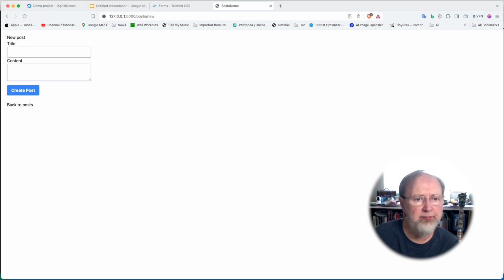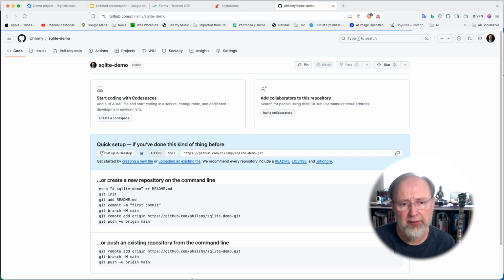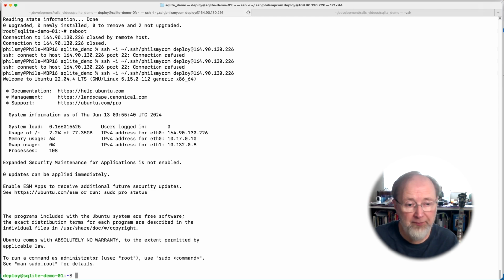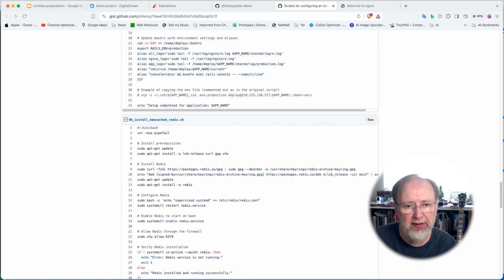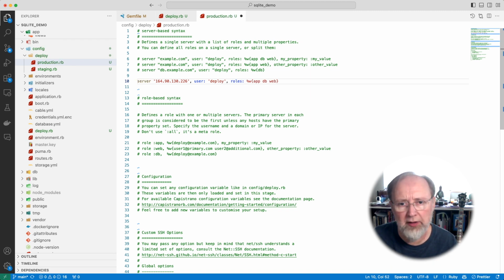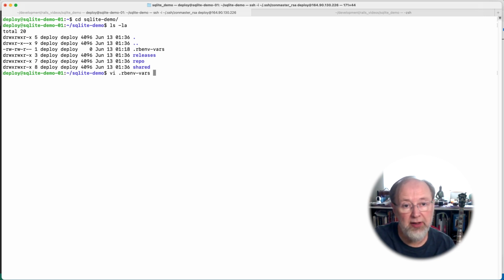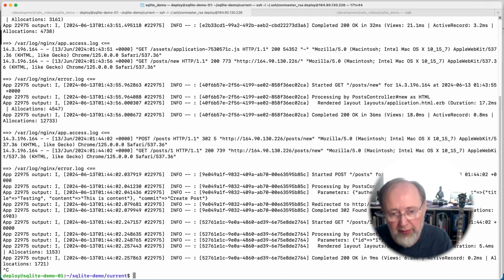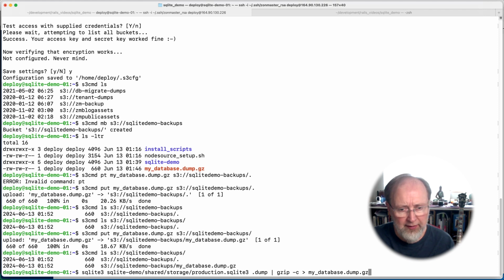45-Minute Deep Dive: Mastering SQLite for Production Servers!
Hey everyone, Phil here! In this video, I’m going to show you how to use SQLite3 in a production environment with Ruby on Rails. We'll go through the complete setup, from configuring your app to deploying it on an Ubuntu cloud server using Capistrano. Plus, I'll cover how to back up your SQLite3 database to cloud storage, ensuring your data is always safe. Whether you're a seasoned developer or just starting out, this guide will help you get your Rails app up and running smoothly with SQLite3.

Chapters:
00:00 Introduction
01:55 Setting Up Your Rails App
10:55 Creating an Ubuntu Cloud Server
13:00 Create a Repo and Push to it
14:50 Configuring the Ubuntu Cloud Server
24:50 Deploying Your App with Capistrano
39:00 Advanced
40:05 Backing Up SQLite3 to Cloud Storage
46:40 Conclusion

** Gist **
Get the Gist with all my scripts to set up an Ubuntu 22 machine to run Rails here:

There will be a post in there that has my Notion Page of notes